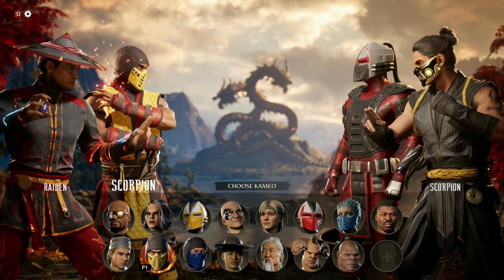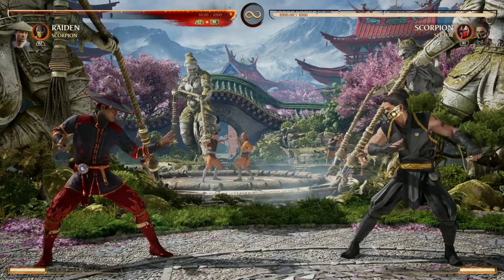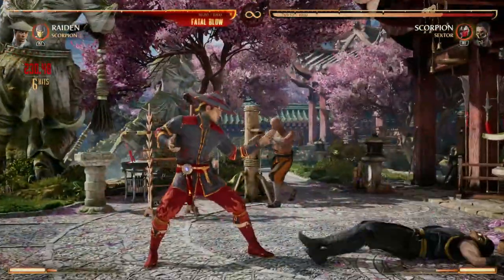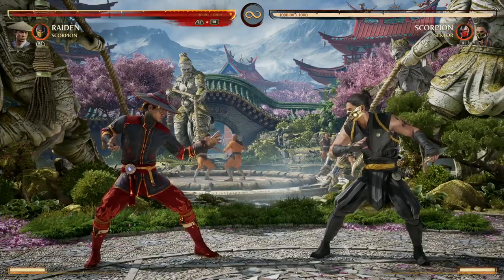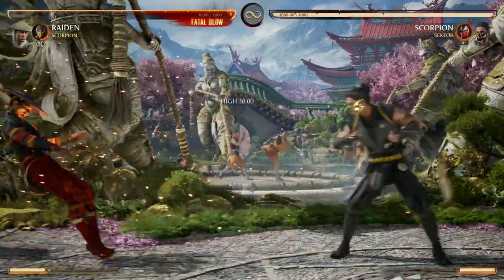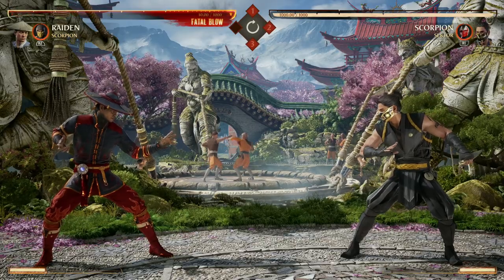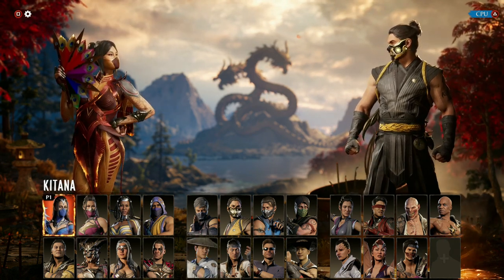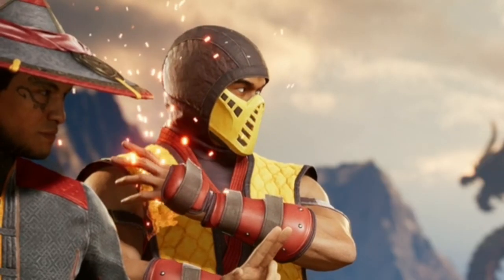Mortal Kombat 1 - How To Use SCORPION Kameo (Tips, Strats, & Character Recommendations)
In this Mortal Kombat 1 video, we dive deep into the intricacies of using SCORPION as a Kameo character. Join us as we explore the unique moveset and abilities of SCORPION, providing you with valuable tips and strategies to master this formidable Kameo. Discover the hidden potential of their special moves, as we break them down step by step.
But that's not all! We also delve into the realm of character synergy, discussing the ideal pairings for SCORPION. Learn which characters complement their playstyle and create devastating tag team combinations. Whether you prefer a balanced approach, aggressive rushdown, or defensive tactics, we've got you covered with our character recommendations.

Whether you're a seasoned Mortal Kombat player or new to the franchise, this video is a must-watch for anyone looking to dominate the competition with SCORPION as a Kameo character. Sharpen your skills, refine your strategies, and unleash the full potential of this unique fighter.

Join us through Mortal Kombat 1 as we provide you with the knowledge and insights to become a true master of SCORPION as a Kameo character. Get ready to conquer the realms and leave your opponents in awe with your newfound skills!